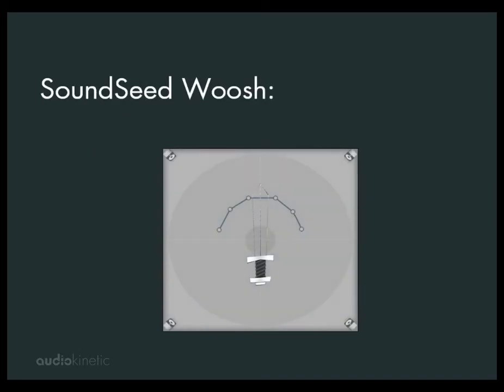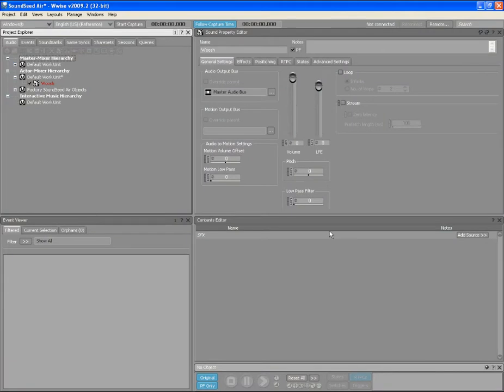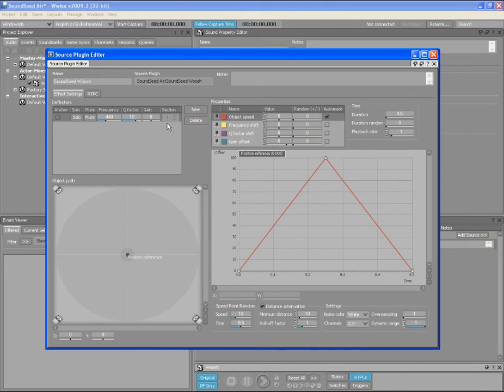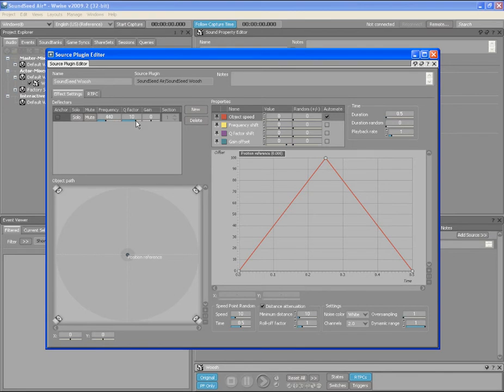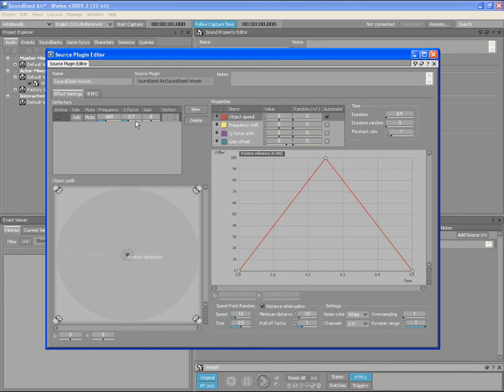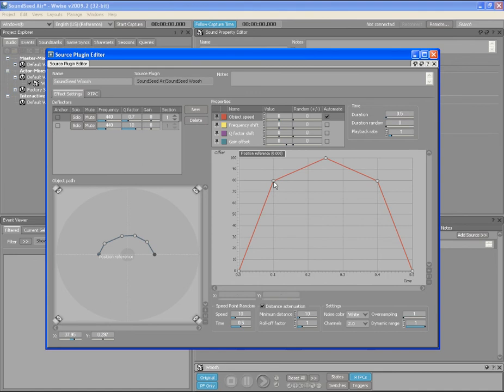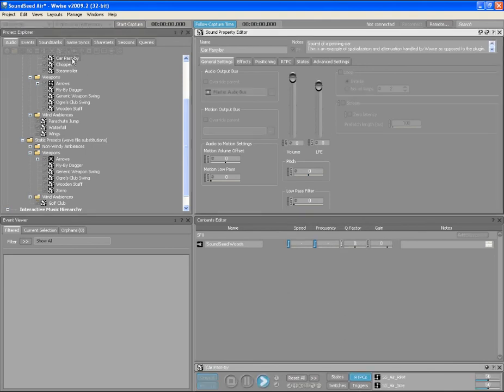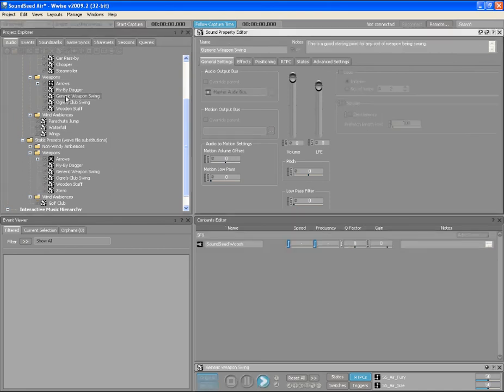SoundSeed Air - Woosh Overview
Tutorial video in Audiokinetic Wwise showing how to use the Soundseed Air Woosh plug-in.

SoundSeed Air consists of two separate plug-ins: SoundSeed Wind and SoundSeed Woosh. The SoundSeed Woosh plug-in is a source plug-in that generates sounds as an object passes through the air. To create these types of sounds, the characteristics of the deflector object are defined, along with the trajectory movement and speed of the object. No source audio files are necessary as the woosh sounds are completely synthesized. SoundSeed Woosh allows you to save memory in your game because you no longer need the .wav files that you would have traditionally used. Additionally, the Woosh source can be used to create variations using the multiple randomization features.